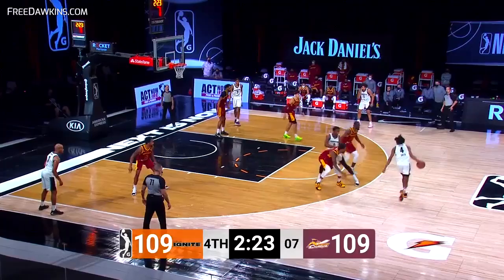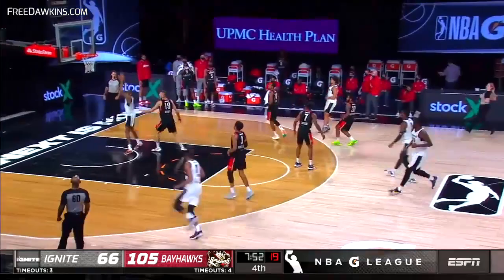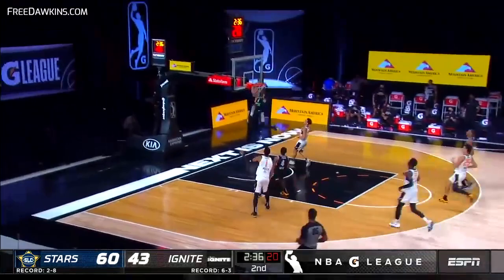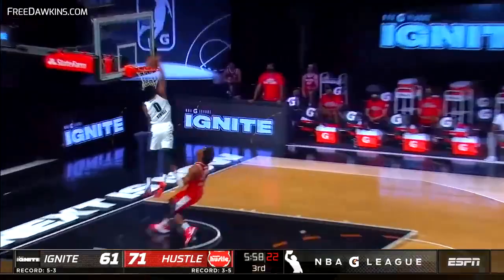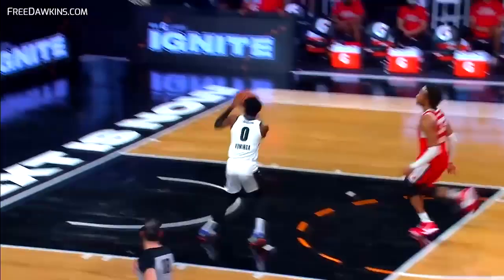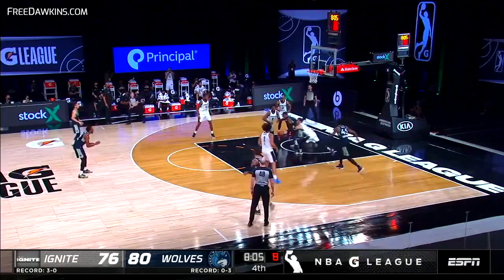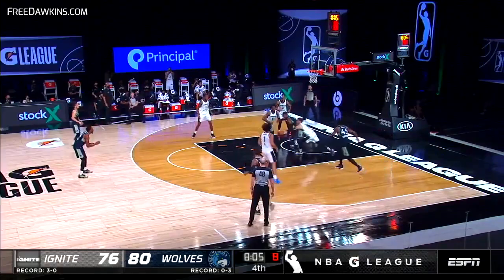Jonathan Kuminga 2021 Season G-League Mixtape | Top 5 NBA Draft Prospect | FreeDawkins